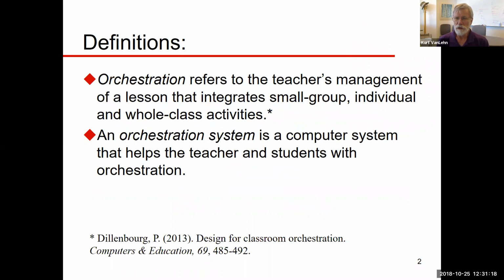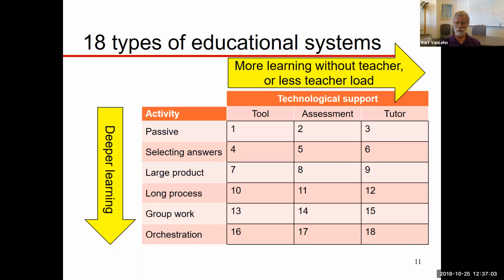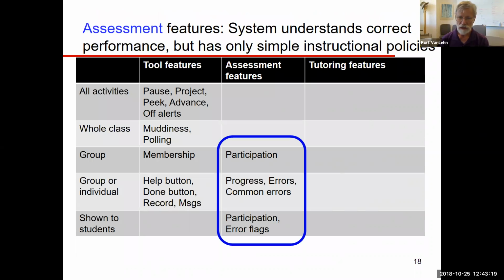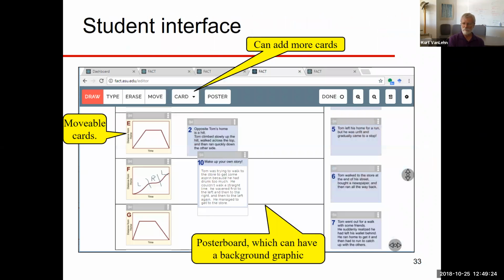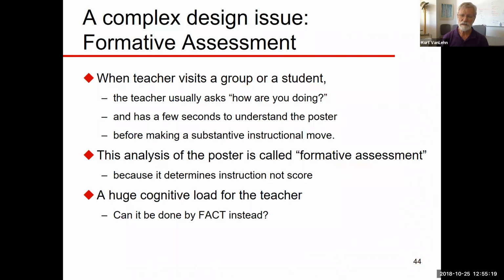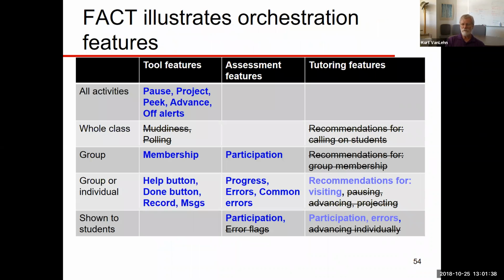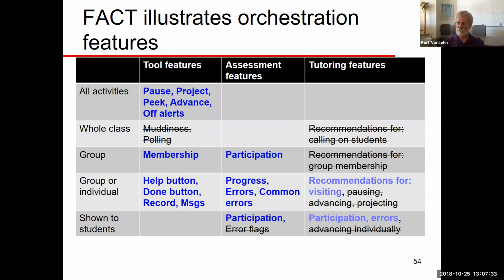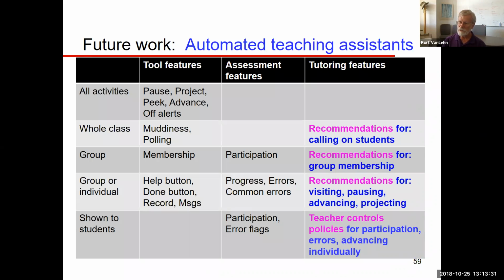How Can Technology Help Without Disrupting?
When Teachers Orchestrate a Complex Lesson That Integrates Individual, Small-Group and Whole-Class Activities,  How Can Technology Help Without Disrupting?
By Kurt Vanlehn, Ph.D.

Technology has helped teachers with some of their daily tasks but not all. For example, intelligent tutoring systems can help with homework and tests, and classroom response systems (clickers) can help with lectures. Perhaps the next big application is helping teachers with classroom orchestration. Classroom orchestration refers to managing the flow of ideas and work products across individual, small-group and whole-class activities. As teachers walk around the classroom, they continually look for opportunities to improve students’ work. They act on the top priority opportunities. They may visit a group, ask a group to explain its work to the whole class, transition the whole class to a new activity, etc. The FACT (Formative Assessment with Computational Technology) project has developed a classroom orchestration system. It addresses two questions. (1) How can an orchestration system sense the state of the classroom without disrupting it? It should see even more opportunities for improvement than the teacher sees. It should not restrict the students’ freedom to work and collaborate. For example, it should not replace face-to-face spoken collaboration with typed chatting. (2) How can the system help the teacher handle more opportunities more effectively? The system should not increase the teachers’ cognitive load. The FACT system was iteratively developed over 52 trials in middle school math classrooms. Preliminary evaluations suggest that it succeeds in sensing the students’ work processes without disrupting them, and that it does not overload the teachers. However, the evaluations also found areas where teachers need even more help with classroom orchestration.